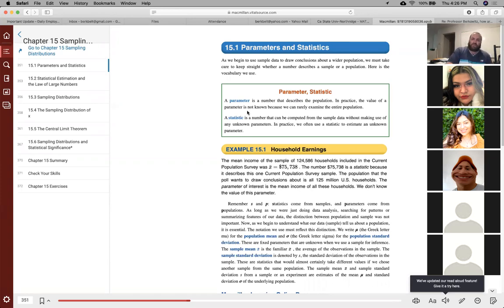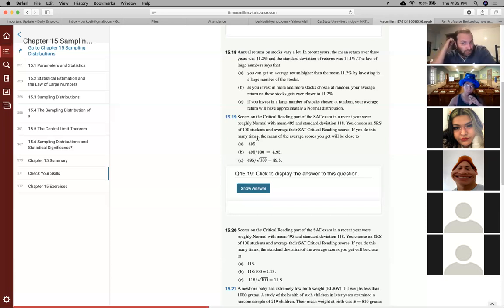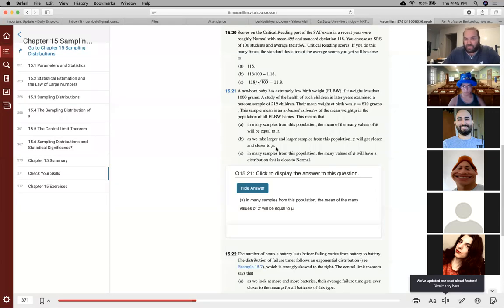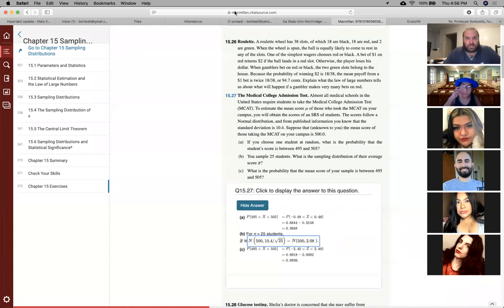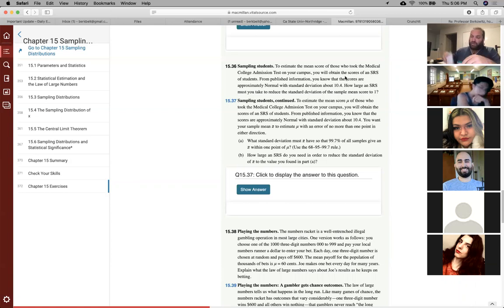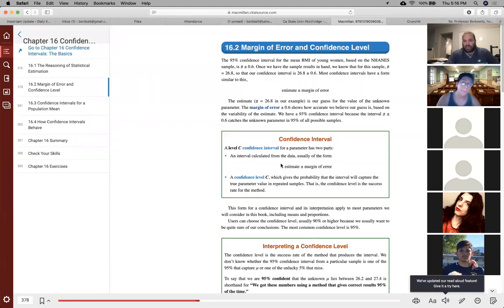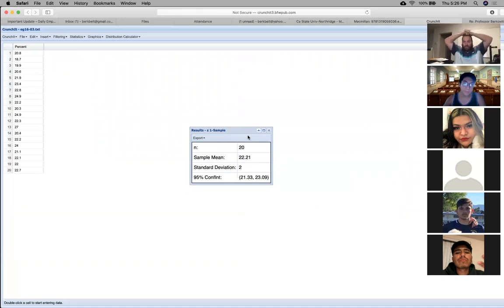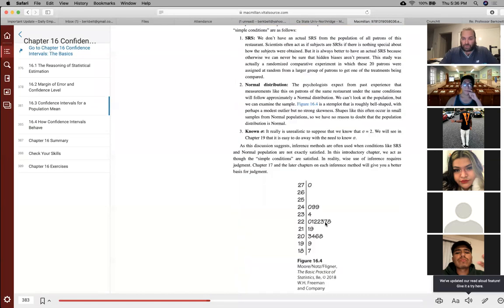Math 140 STEM Class 12